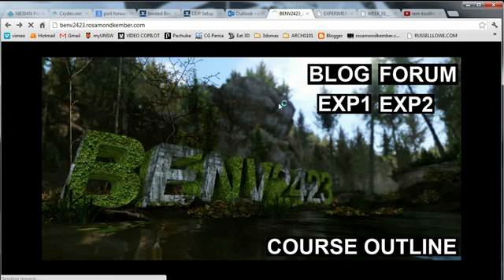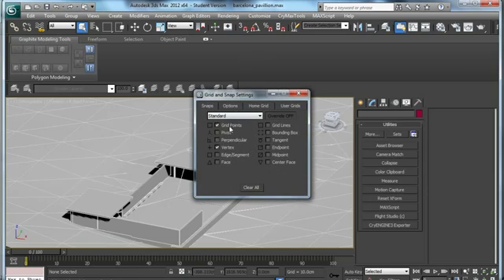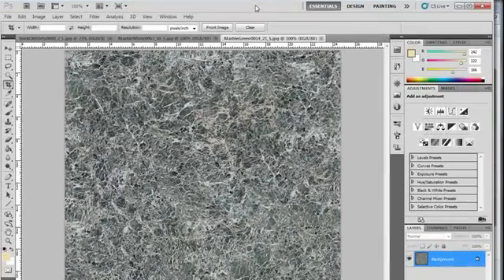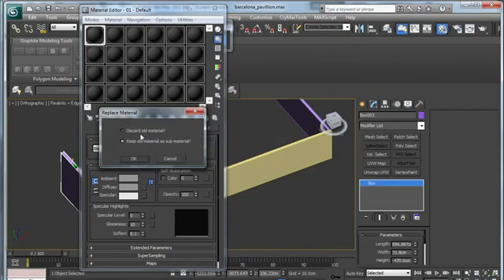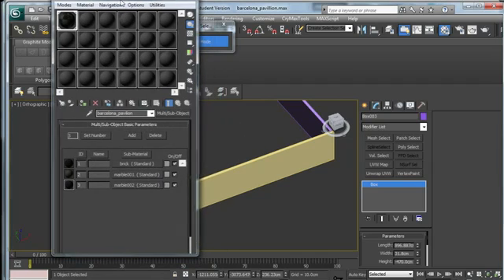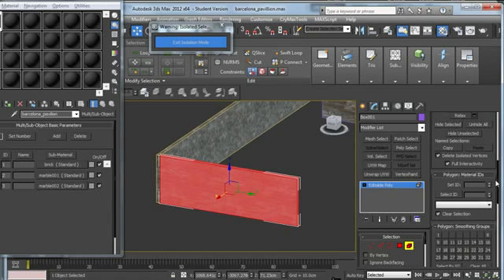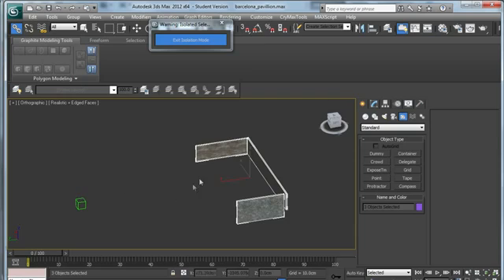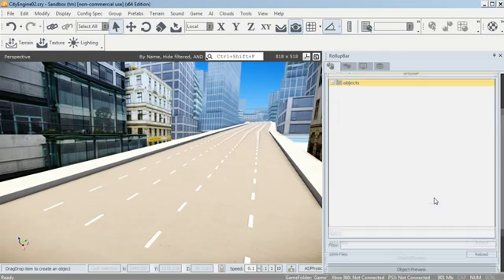3ds Max 2012 to CryEngine3 tutorial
صفحتنا علي الفيس بك